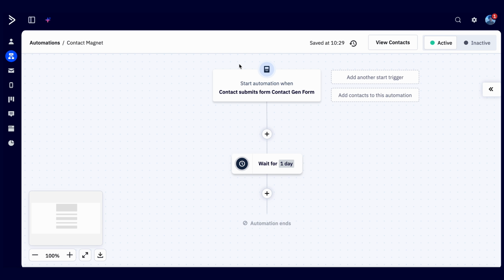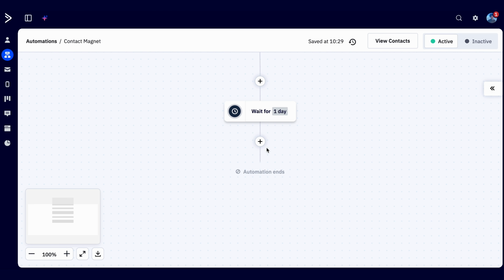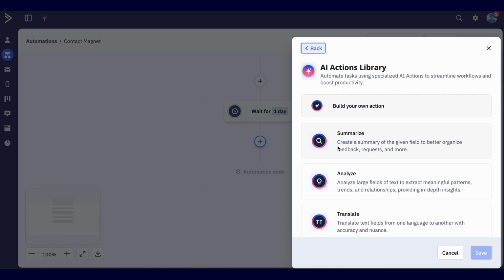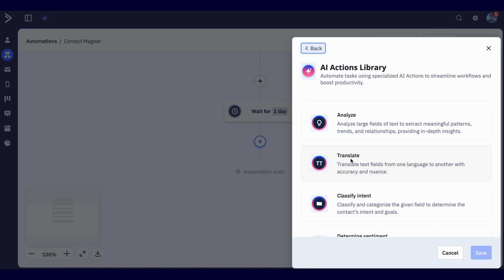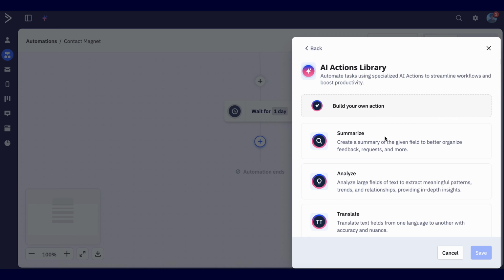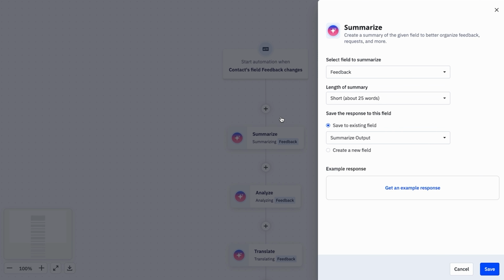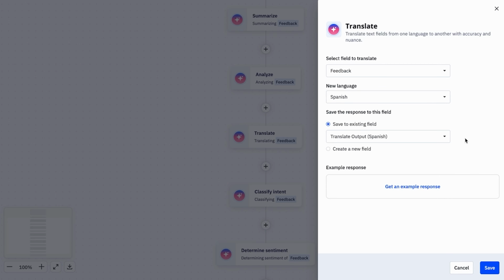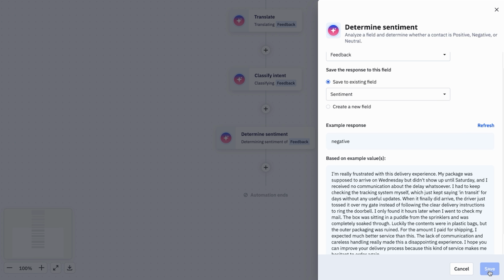The AI Agents that Now Live Inside Our Automations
What if you could bring autonomous AI agents directly into your marketing automations? Imagine going beyond step-by-step workflows and letting AI imagine, activate, and validate your marketing for you.

This video is your step-by-step guide to ActiveCampaign’s new AI Actions Library, a collection of pre-built AI commands you can instantly add to any automation. We'll give you a full tour of the five powerful new actions: Summarize, Analyze, Translate, Classify Intent, and Determine Sentiment.

Then, we'll show you a practical demo where we build a smart customer feedback automation from scratch, using all five AI actions in a sequence to automatically understand, categorize, and even translate feedback in real-time.

Ready to move from busy work to more impact? Watch now to see how you can put a team of goal-aware AI agents to work inside your automations.

00:00 Intro: AI Agents in Your Automations
00:43 What is the AI Actions Library?
01:25 Demo: Finding the AI Actions Library
01:47 AI Action 1: Summarize
02:03 AI Action 2: Analyze
02:26 AI Action 3: Translate
02:43 AI Action 4: Classify Intent
03:00 AI Action 5: Determine Sentiment
03:26 Demo: Using All 5 Actions Together